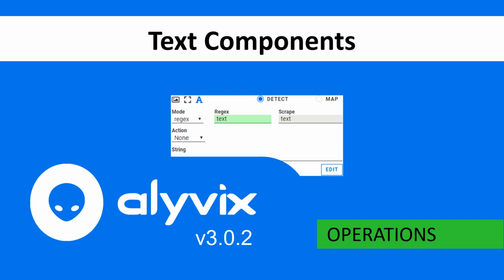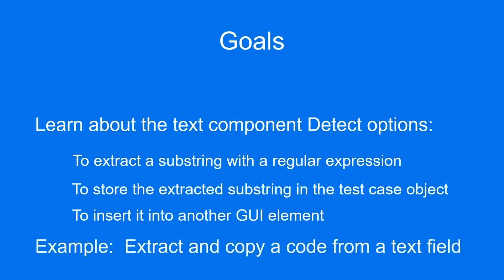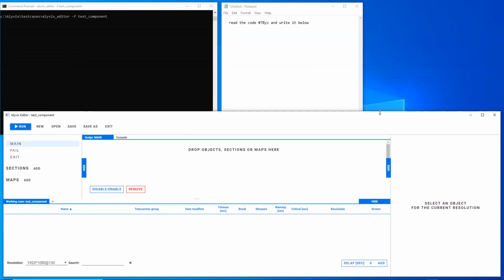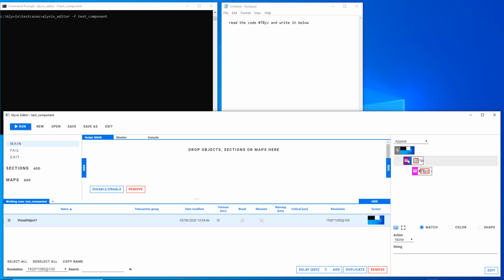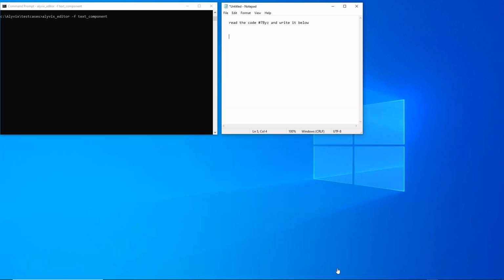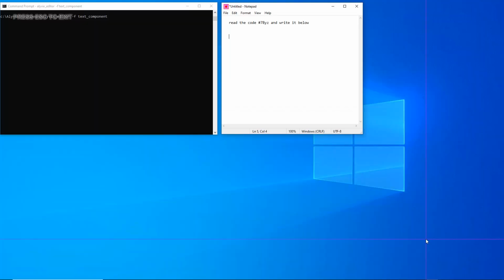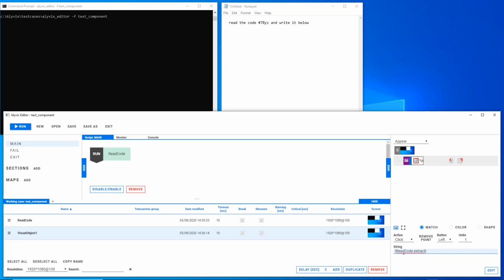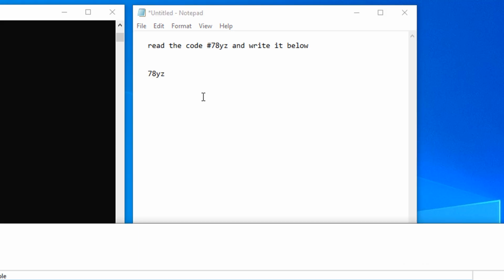Alyvix Text Components | Alyvix 3.0.2 | 5m14s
This tutorial shows how the Text Component Detect options work with a regular expression that you provide to read text from one part of the user interface and then insert it later whenever needed.

00:00 Introduction
00:21 Set up an example
00:48 Build the test case
01:36 Region of interest
02:05 Regular expression
02:44 Inserting text
03:28 Variable text
04:21 Running the example
04:53 Conclusion